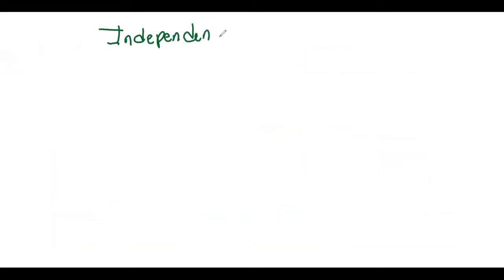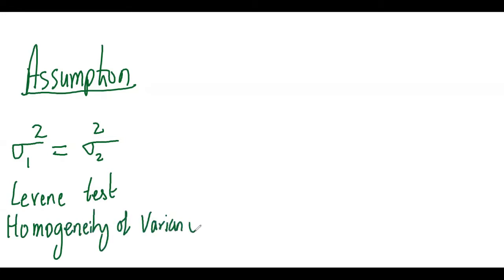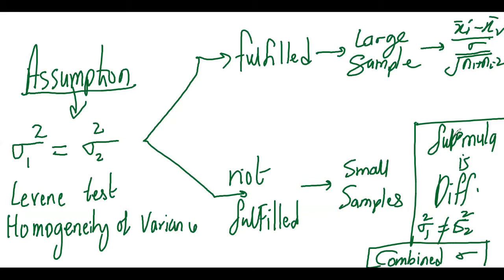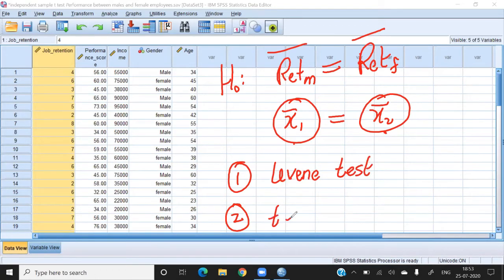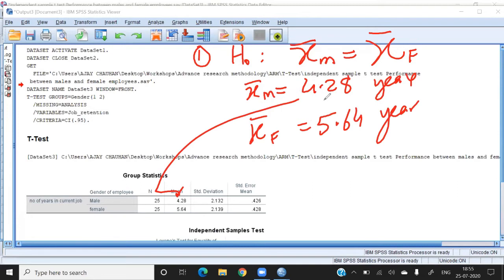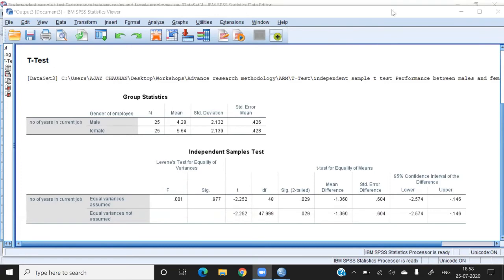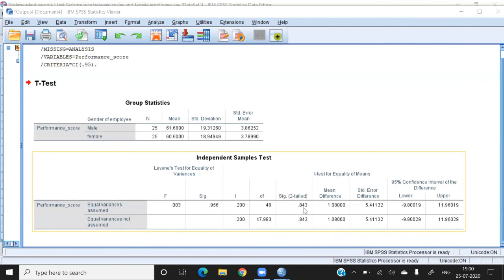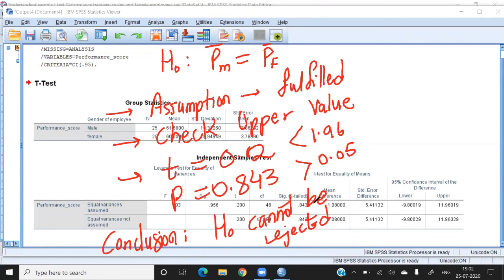Spss 6 Independent sample t test